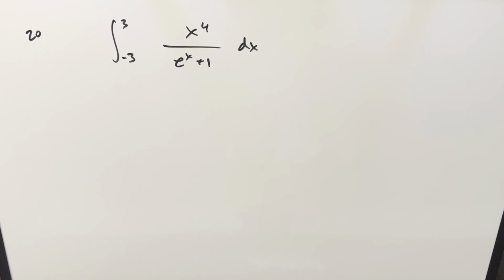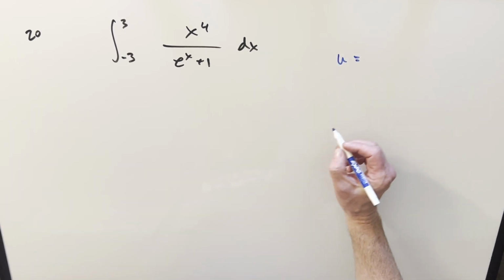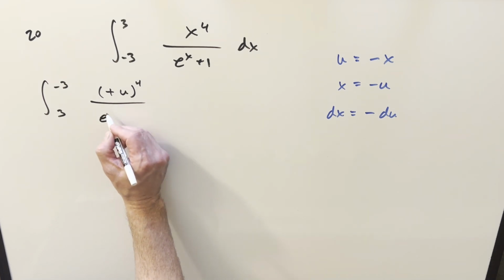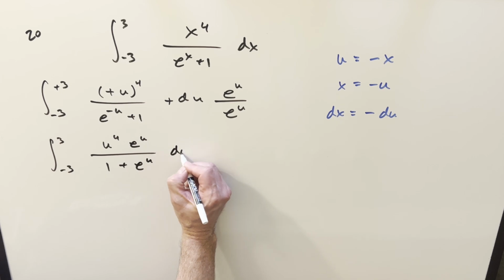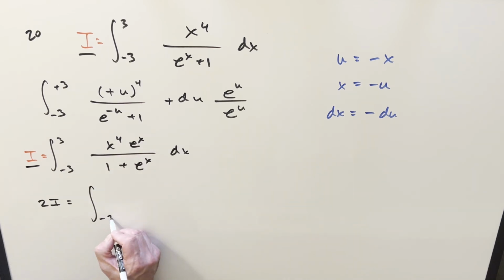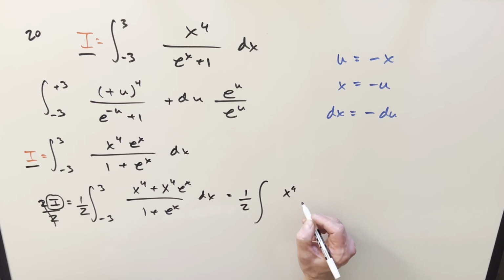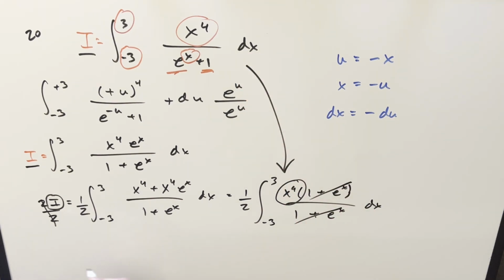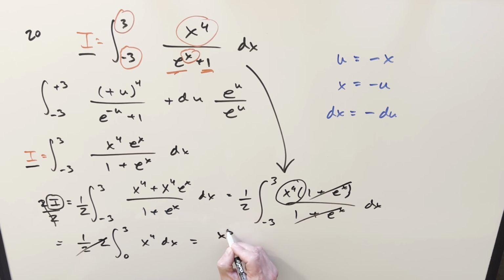This shortcut can save you HOURS! (ok ok minutes)